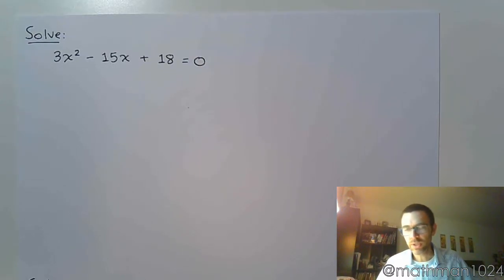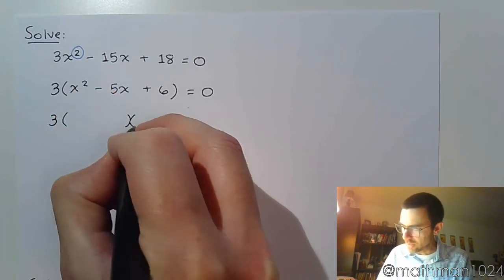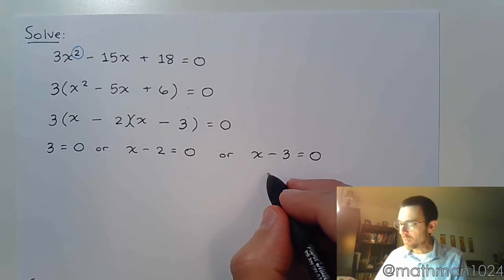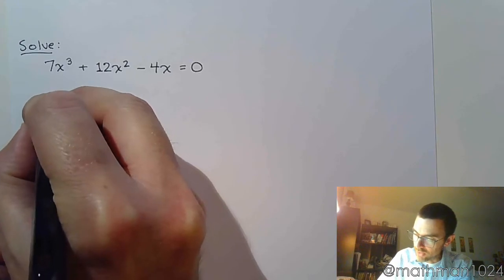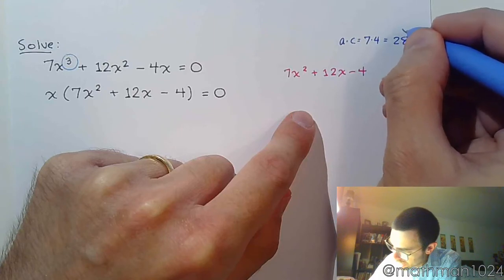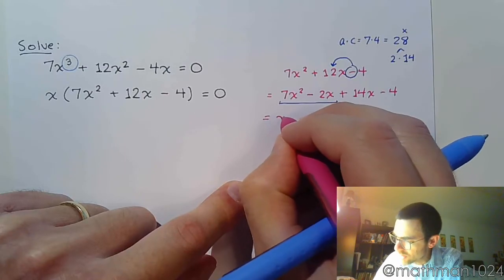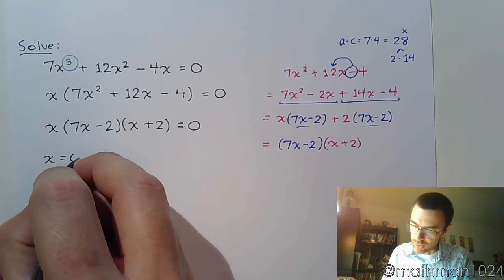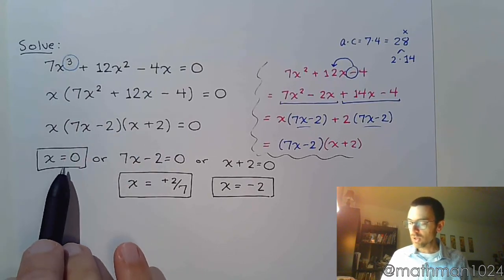Zero Factor Theorem - Part 3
Solve
3x^2 - 15x + 18 = 0
7x^3 + 12x^2 - 4x = 0